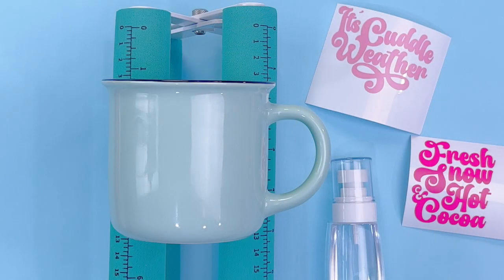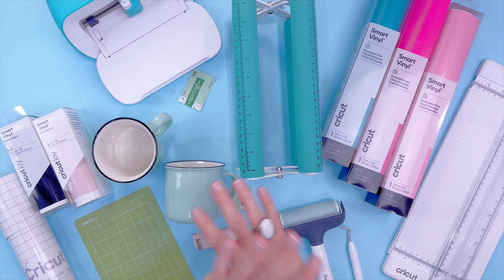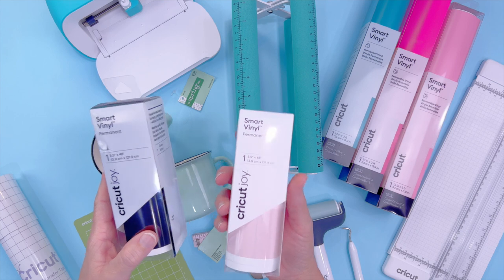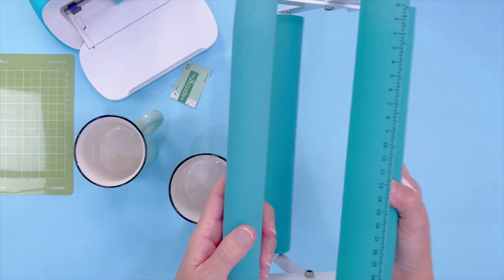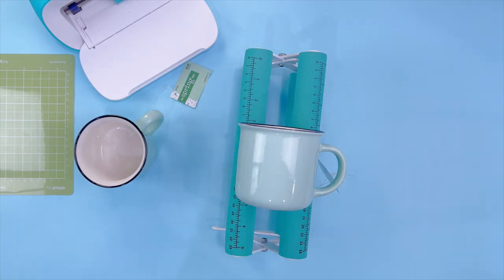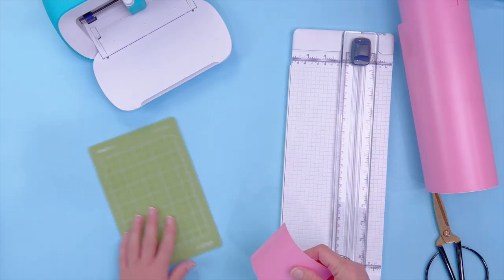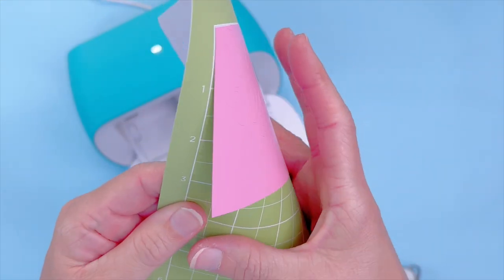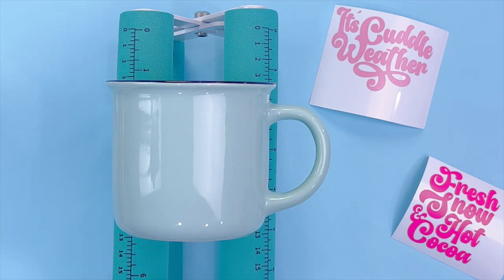Christmas In July 2023 Hot Cocoa Mugs | What Kind Of Vinyl Is Best On Mugs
Christmas in July Hot Cocoa Mugs! I love crafting way ahead of time, no stress, just fun! In this second installment we're discussing what kind of vinyl is best on mugs and how to make adorable hot cocoa mugs for the upcoming Christmas season. Let's get crafty!

💌 JOIN MY WEEKLY CRAFT EMAIL FOR FREE CUTS & PRINTS: Start today with PRAYER WARRIOR.

⭐ HTVRont Auto Heat Press
⭐ Canon Printer MG7720, Regular printer for stickers, etc. (there are likely newer models, but this is mine and I LOVE It!)
⭐ Epson EcoTank Printer For Sublimation

CRAFT ROOM TOOLS:
⭐ Tumbler/Cup Cradle
⭐ Paper Trimmer
⭐ Fabric Tape Measure (several colors)
⭐ Weeding Tools
⭐ Precision Scissors (Small Cuts)
⭐ Spray Bottles For Alcohol/Cleaner

⭐ Metal Mugs - Hobby Lobby or similar on Amazon

0:00

🤓 IF YOU'RE LOOKING FOR HOW TO MAKE:
Christmas in July 2023 Crafts
this is the video for you! Happy crafting!